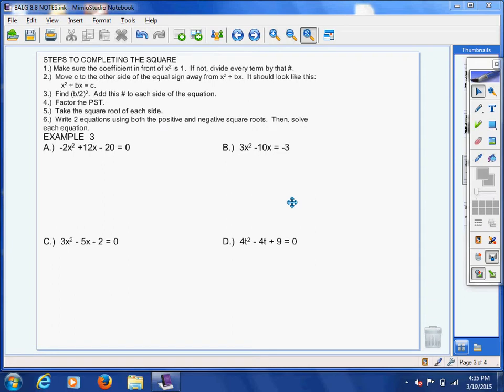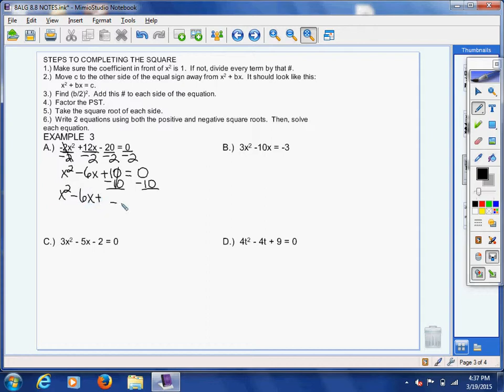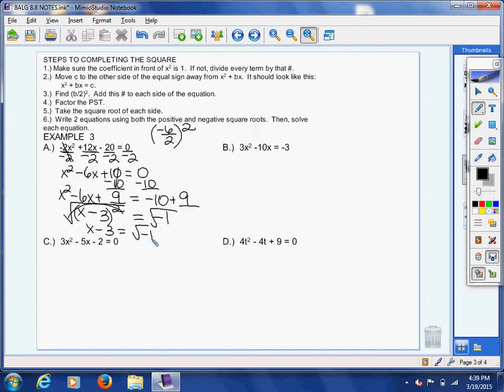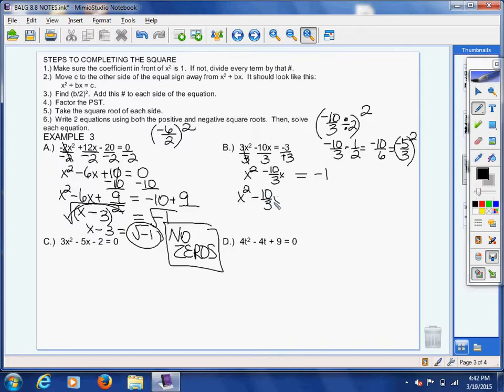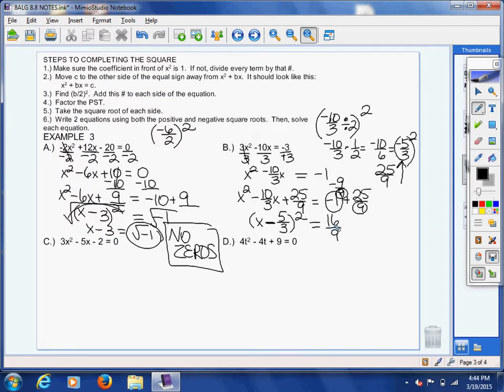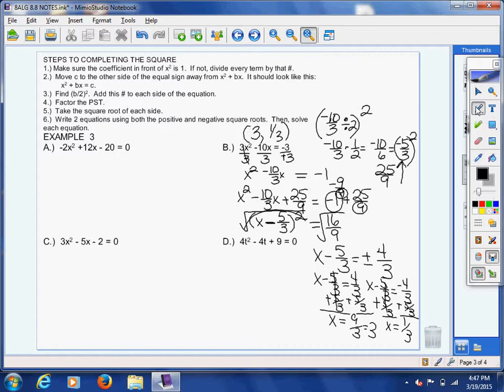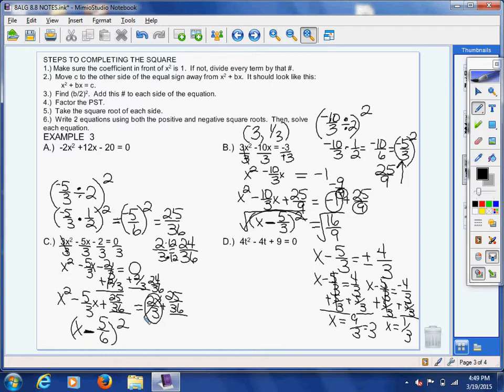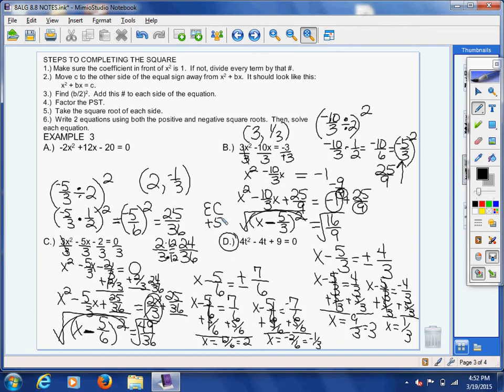Algebra 8.8 Example 3